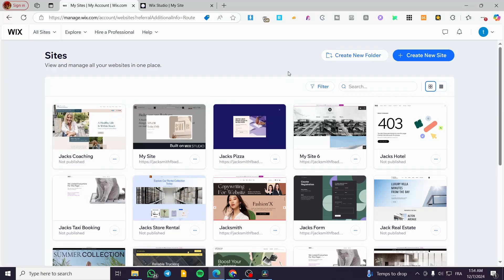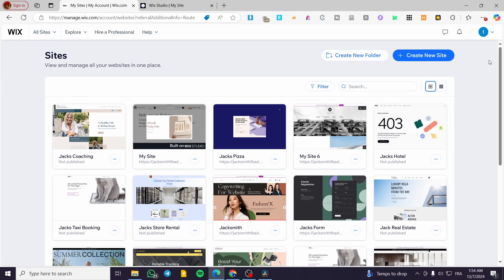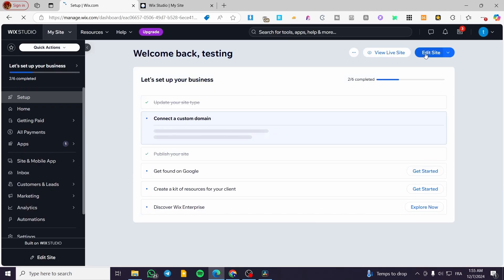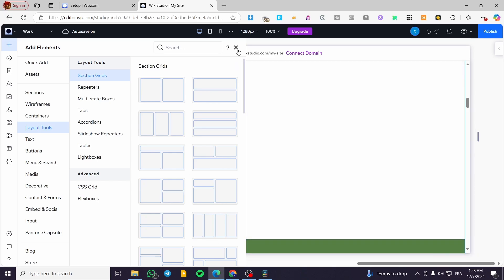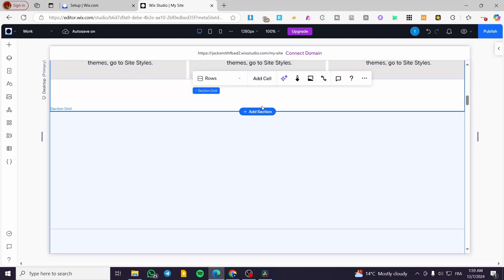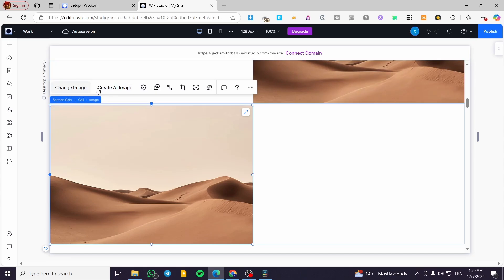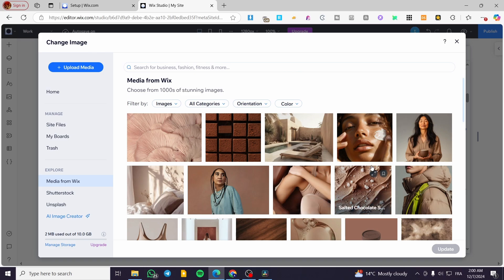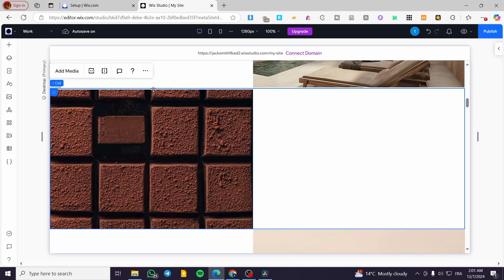How to Add Parallax Scroll Effect in Wix Studio | Full Tutorial 2025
If you are looking for a video about How to Add Parallax Scroll Effect in Wix Studio, here it is!